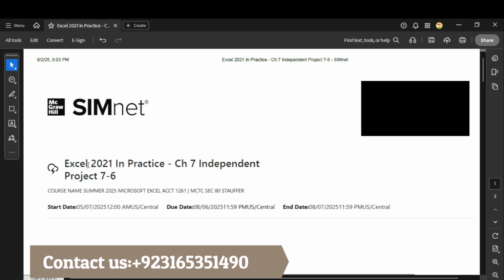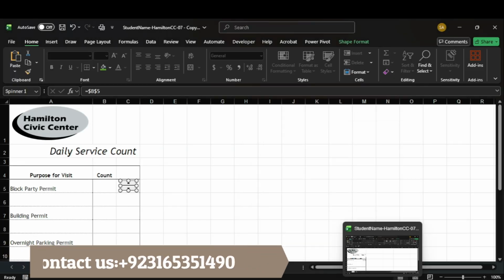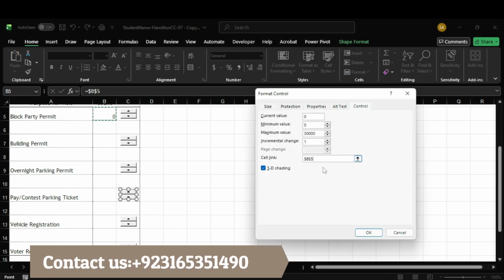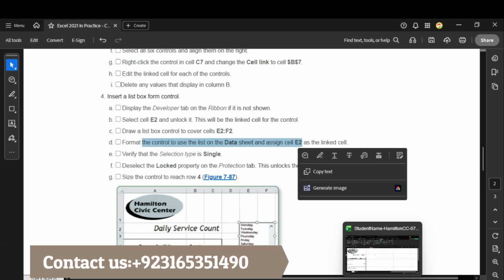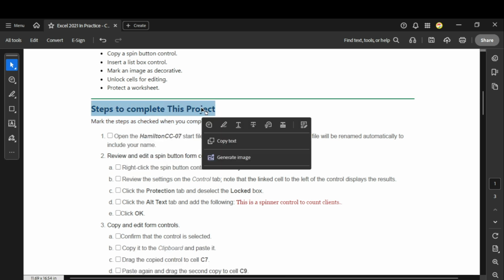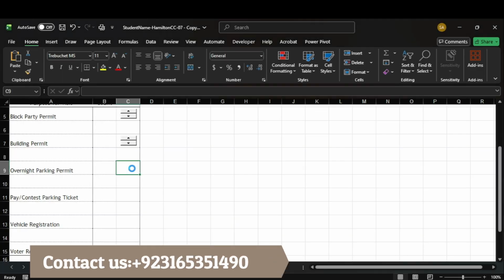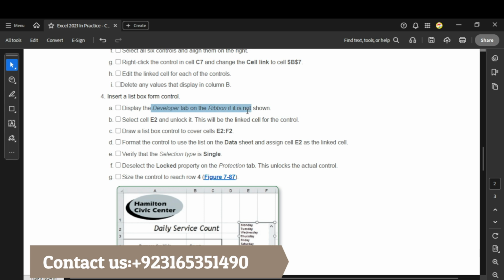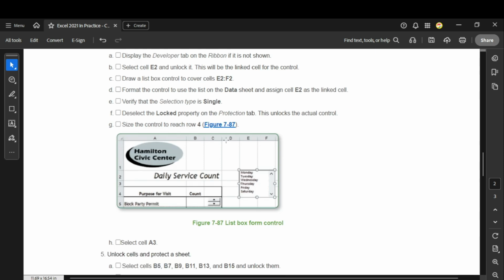Excel 2021 In Practice - Ch 7 Independent Project 7-3 | Excel 2024 In Practice - Ch 7 Independent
cloudstor.aarnet.edu.au

Excel 2021 In Practice - Ch 7 Independent Project 7-3|SIMnet Assignment | Excel 2021 In Practice
Excel 2021 In Practice Ch2 Independent Project 2 4 | SIMnet | Central Sierra 02
Access 2021 In Practice Ch 4 Independent Project 4-6 | SIMnet
Excel 2021 In Practice Ch 1 Independent Project 1-4 | SIMnet | Blue Lake 01
Excel 2021 In Practice Ch 7 Guided Project 7 3 | SIMnet
Excel 8 3 Pause & Practice E8-3 | Spa Sales
Excel 2021 In Practice Ch 3 Guided Project 3-3 | Guided Project 3 3 SIMnet | Blue Lake Sport 03
Word 2021 In Practice Ch3 Independent Project 3-5 | Student Success 03
Access Ch2 Guided Project 2-1 | Central Sierra 02
Guided Project 2-1 | Central Sierra 02 | Access Ch2
Central Sierra 02 | Access Ch2 Guided Project 2-1
SIMnet Access Ch2 Guided Project 2-1 | Central Sierra 02
Access Ch2 Pause & Practice 2 1 | SIMnet | Equipment Data File 02
Pause & Practice 2 1 | SIMnet | Equipment Data File 02 | Access Ch2
SIMnet | Equipment Data File 02 | Access Ch2 Pause & Practice 2 1
Excel 2021 In Practice - Ch 2 Independent Project 2-4 | SIMnet | Central Sierra 02
In Practice - Ch 2 Independent Project 2-4 | SIMnet | Central Sierra 02
Excel 2021 Ch 2 Independent Project 2-4 | SIMnet | Central Sierra 02
Ch 2 Independent Project 2-4 | SIMnet | Central Sierra 02 | Excel 2021
Access Ch3 Guided Project 3 2 | SIMnet | San Diego Sailing 03
Guided Project 3 2 | SIMnet | San Diego Sailing 03 | Access Ch3
SIMnet | San Diego Sailing 03 | Access Ch3 Guided Project 3 2
San Diego Sailing 03 | Access Ch3 Guided Project 3 2 | SIMnet
Word 2021 Ch 2 Guided Project 2 1 | SIMnet | Insurance Questionnaire 02
Ch 2 Guided Project 2 1 | SIMnet | Insurance Questionnaire 02 | Word
Guided Project 2 1 | SIMnet | Insurance Questionnaire 02 | Word Ch 2
SIMnet | Insurance Questionnaire 02 | Word Ch 2 Guided Project 2 1
Word 365/2021 Capstone Project 1 | SIMnet | Financial Aid Word ACP 1 | Application Capstone Project 1
Capstone Project 1 | SIMnet | Financial Aid Word ACP 1 | Application Capstone Project 1 Word 365
SIMnet | Financial Aid Word ACP 1 | Application Capstone Project 1 Word 365/2021
Financial Aid Word ACP 1 | Application Capstone Project 1 Word 365
Word 2021 In Practice Ch3 Independent Project 3-5 | SIMnet | Student Success 03
Ch3 Independent Project 3-5 | SIMnet | Student Success 03 | Word 2021 In Practice
SIMnet | Student Success 03 | Word 2021 In Practice Ch3 Independent Project 3-5
Student Success 03 | Ch3 Independent Project 3-5 Word 2021 In Practice
Excel 2021 In Practice - Ch 4 Independent Project 4-4 | SIMnet | Independent
Ch 4 Independent Project 4-4 | SIMnet | Excel 2019 In Practice